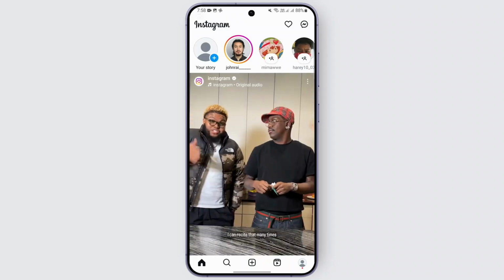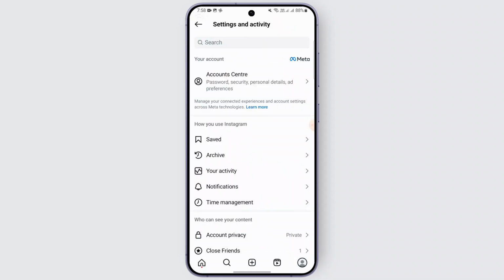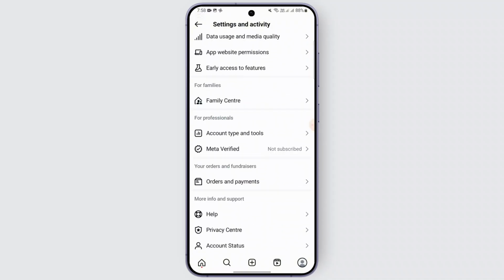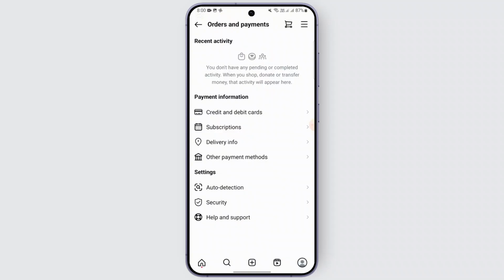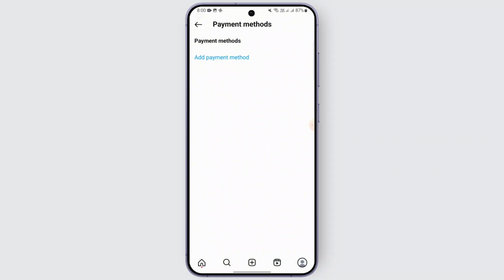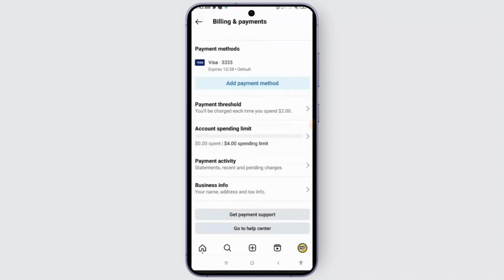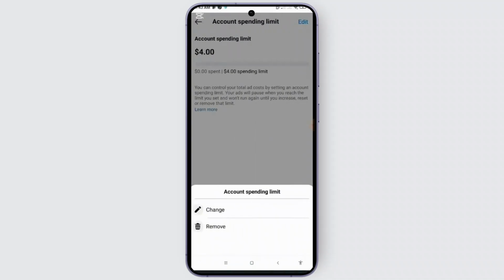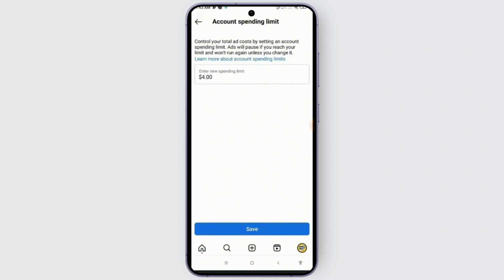How to Change Spending Limit For Instagram ADS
Want to adjust your spending limit for Instagram ads? This video will guide you through the steps to change your ad spending limit, helping you manage your budget effectively. Whether you're asking, "How do I change the spending limit for Instagram ads?" or need help navigating the Ads Manager, this tutorial has you covered. Watch now to take control of your advertising budget!

Timestamps:
00:00 How to Change Spending Limit for Instagram Ads
00:10 Step-by-Step Guide to Updating Spending Limits
00:30 Tips for Managing Your Ad Budget